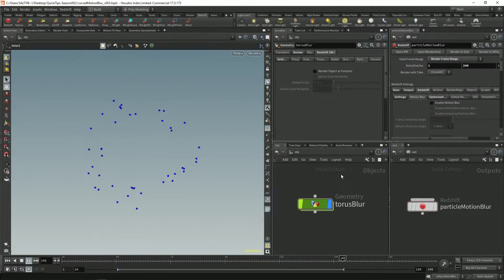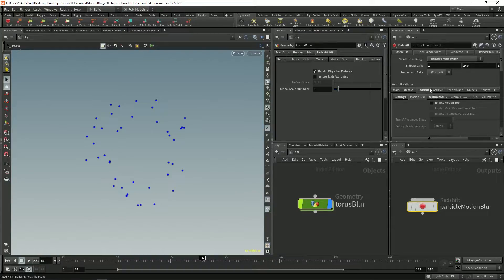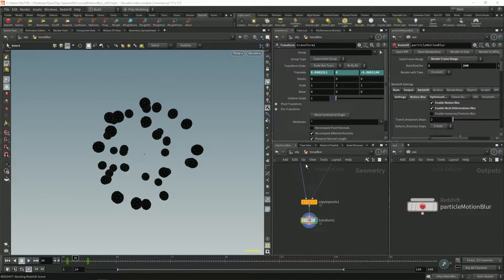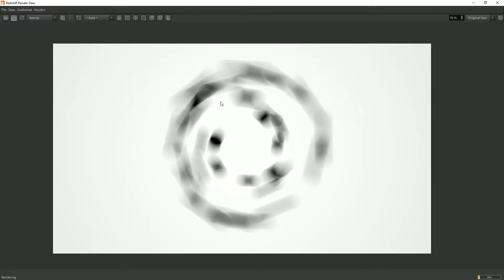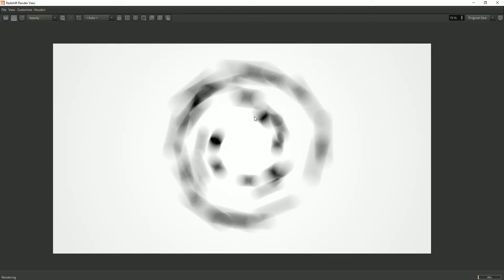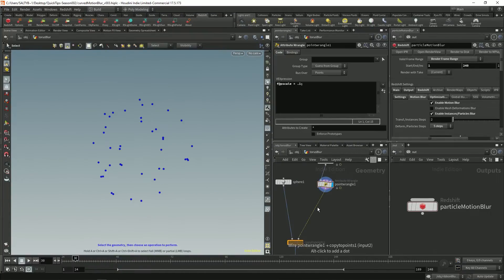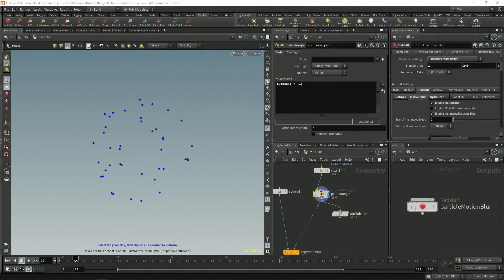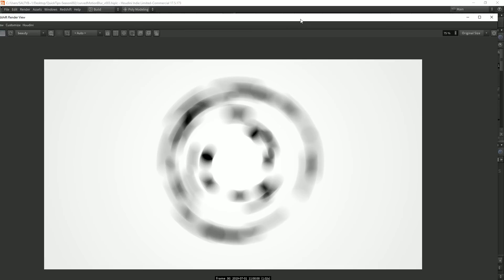Curved Motion Blur - Houdini Redshift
for more tutorials.
In this quick-tip, we learn about curved particle motion blur whenever you're rendering with Redshift.  Curved motion blur can be a pretty big deal if you're trying to achieve certain effects, and with Houdini / Redshift, it's pretty easy to accomplish once you know how it works.